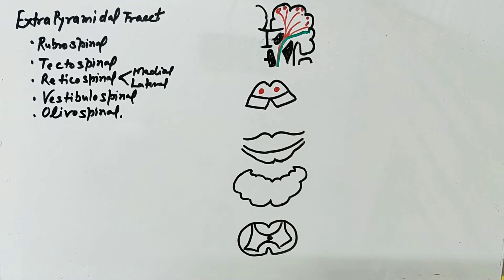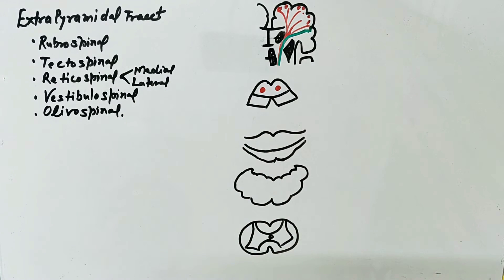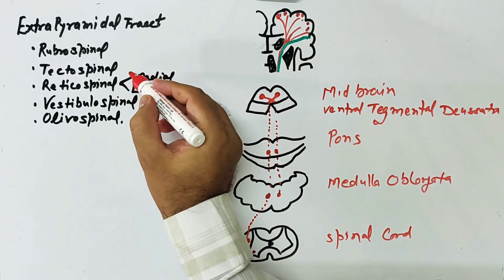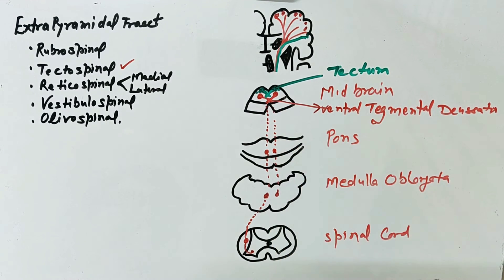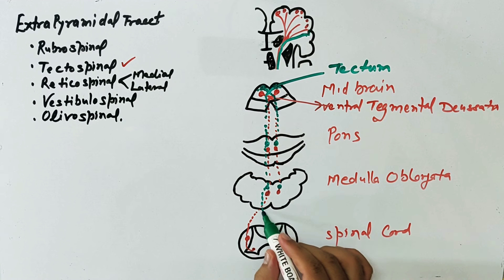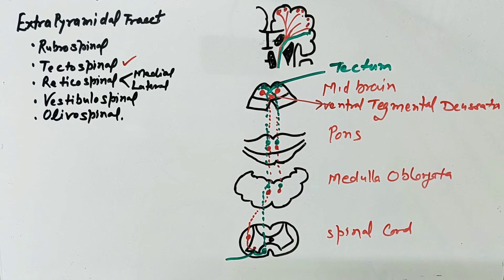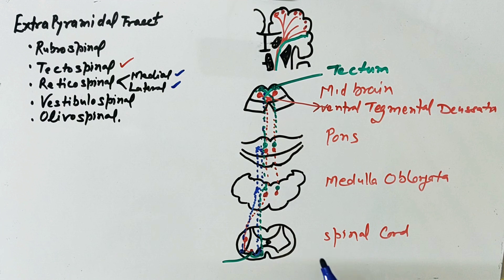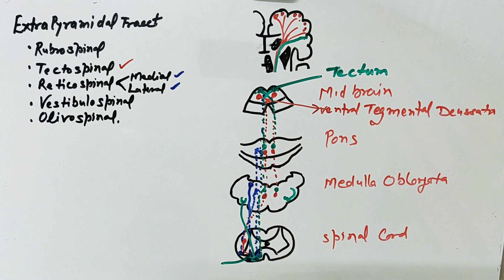EXTRA PYRAMIDAL TRACT BY DR A K SINGH